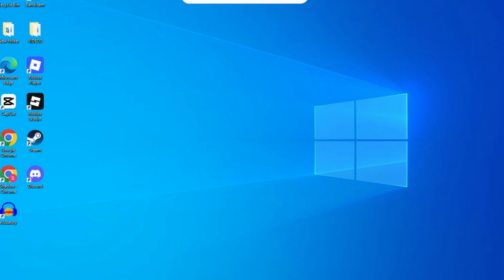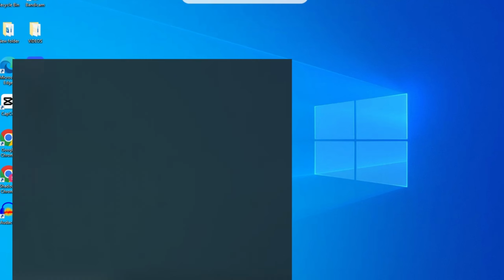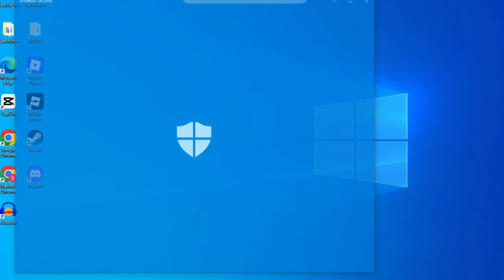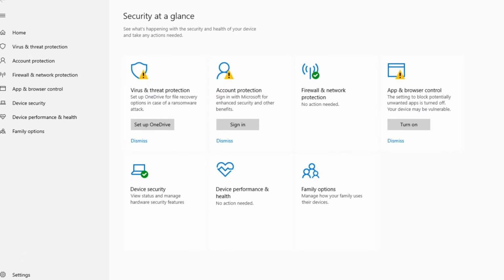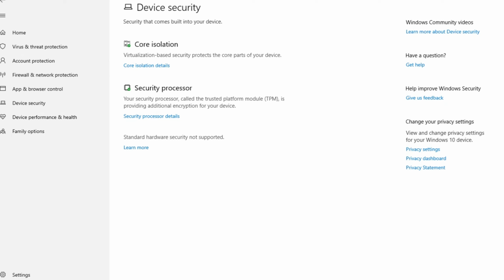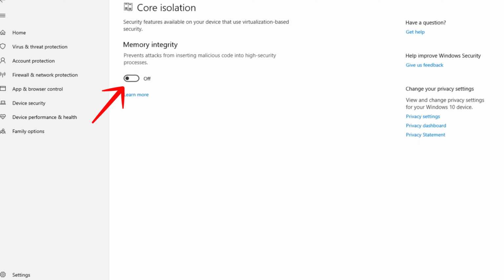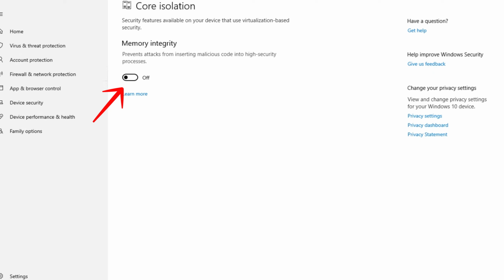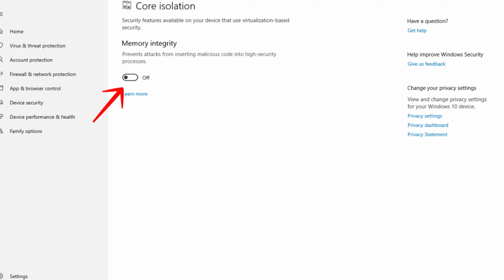How To Fix Roblox Memory Dump Error | Quick Tutorial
Getting the “Roblox Memory Dump Error” on your PC? 😫 Don’t worry — this quick tutorial will show you how to fix it step-by-step so you can get back to playing Roblox smoothly! 🎮

In this video, you’ll learn:

What causes the Roblox Memory Dump error

How to disable Memory Integrity in Windows

How to clear Roblox temporary files

How to update Roblox and Windows for stability

Bonus tips to prevent future crashes